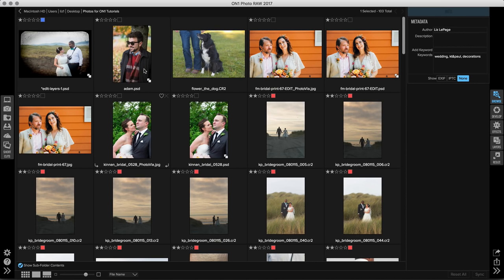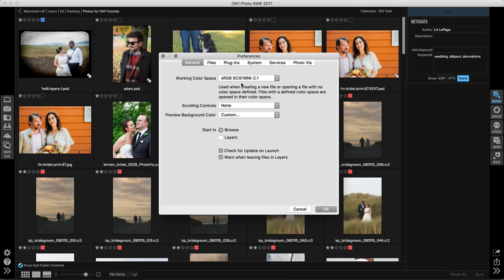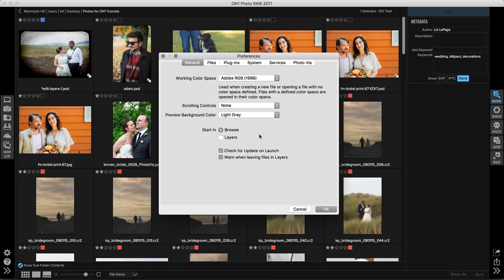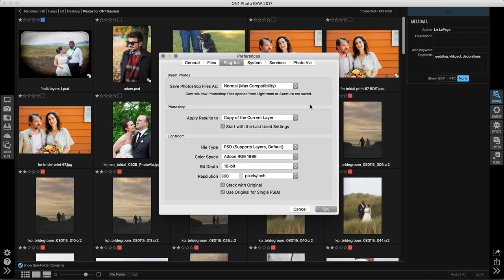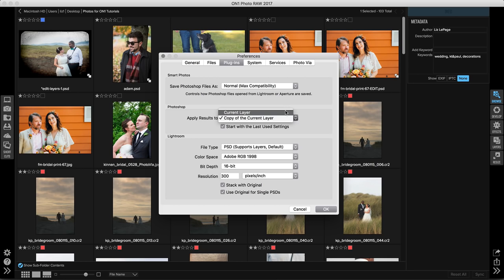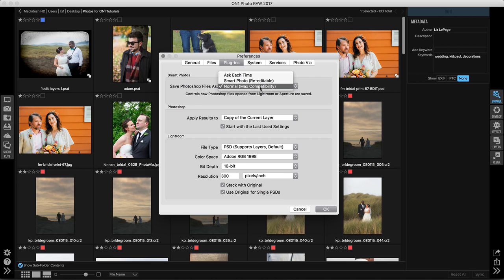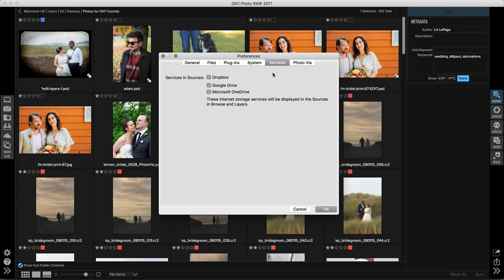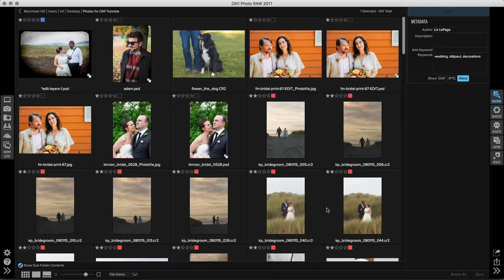Adjusting the Settings in ON1 Photo RAW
There are still some settings you may want to tweak. Learn out to edit your Working Color Space, adjust your Smart Photo options, enable side car files, and much more.